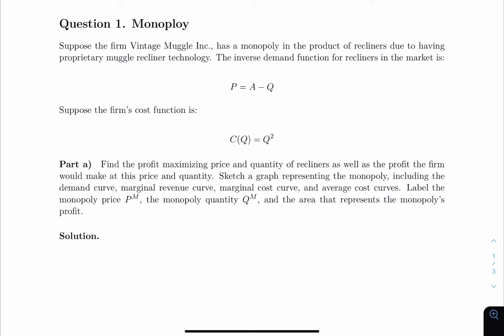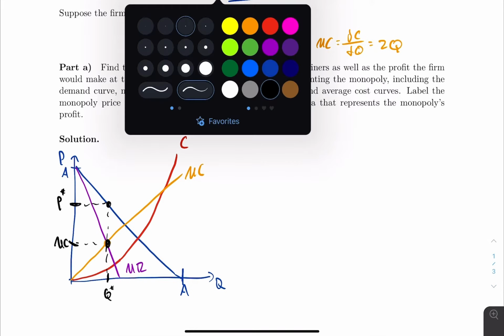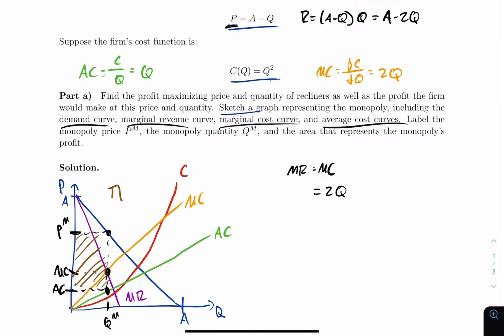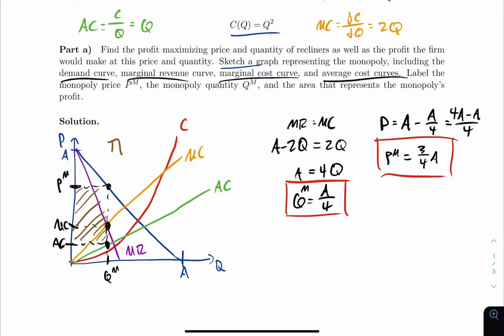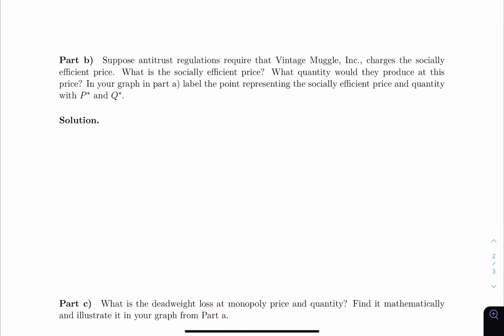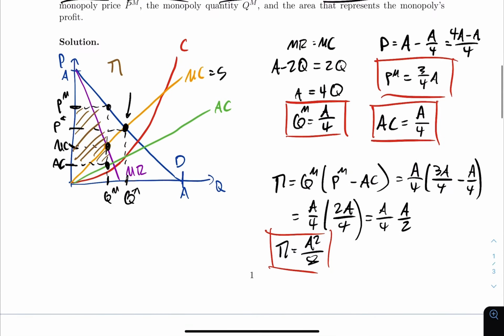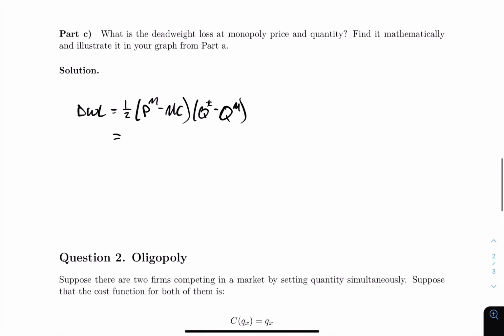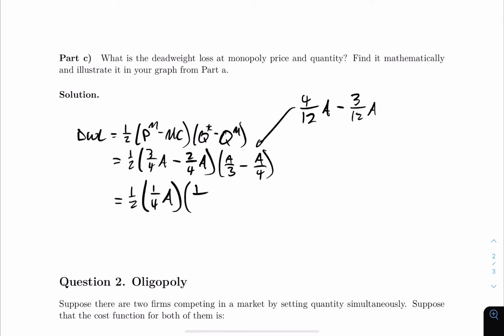HW 5 Demo Q1